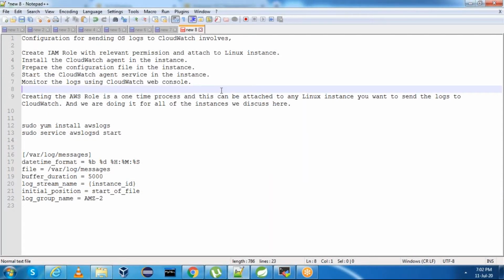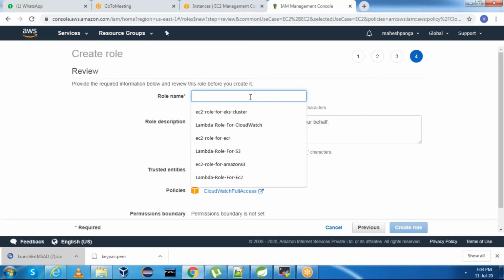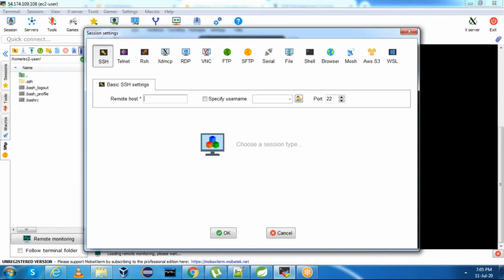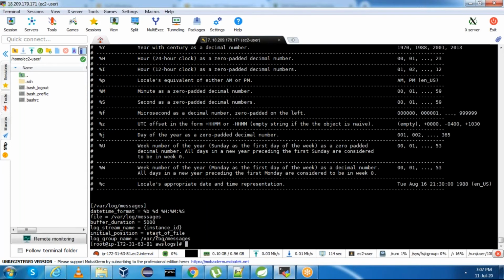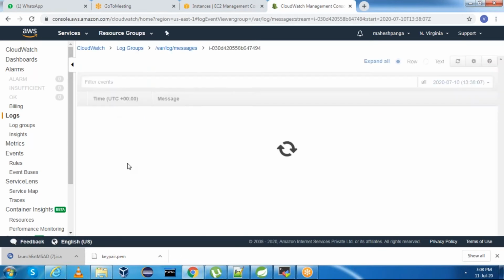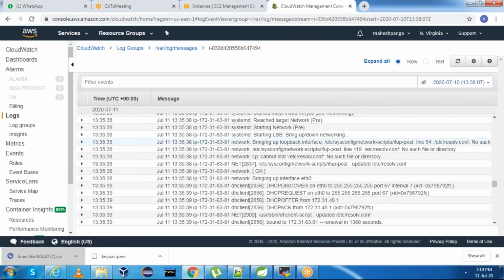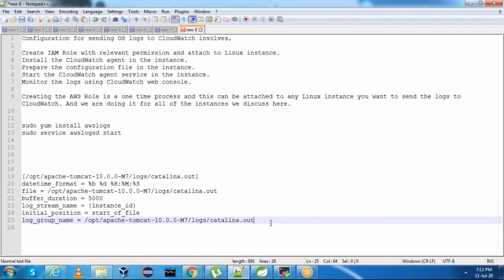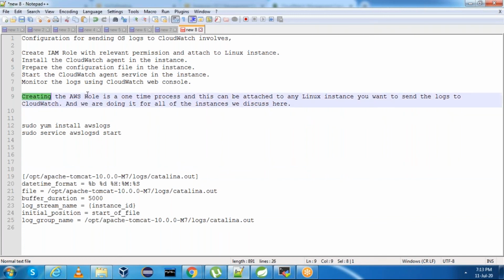AWS | CloudWatch Tutorial | Sending Linux OS logs &Tomcat logs to AWS Cloudwatch | AWS Amazon Linux2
Amazon CloudWatch is a monitoring service for AWS cloud resources and the applications you run on AWS. You can use Amazon CloudWatch to collect and track metrics, collect and monitor log files, set alarms, and automatically react to changes in your AWS resources. You can use Amazon CloudWatch to gain system-wide visibility into resource utilization, application performance, and operational health.
Configuration for sending OS logs to CloudWatch involves,
Create IAM Role with relevant permission and attach to Linux instance.
Install the CloudWatch agent in the instance.
Prepare the configuration file in the instance.
Start the CloudWatch agent service in the instance.
Monitor the logs using CloudWatch web console.
Create AWS Role for CloudWatch
Create AWS Policy of type (Service) “CloudWatch Logs” in the AWS console and add following permissions for all resources. Name the policy Eg. CWPol-LinuxLog. This is done in the visual editor.
CreateLogStream
DescribeLogStreams
CreateLogGroup
PutLogEvents
2) Create AWS Role of type EC2 and name the role Eg, CWRole-LinuxLog
3) Add the above policy CWPol-LinuxLog to Role CWRole-LinuxLog.
Note: Creating the AWS Role is a one time process and this can be attached to any Linux instance you want to send the logs to CloudWatch. And we are doing it for all of the instances we discuss here.
Linux flavor looks similar. But there are some differences the way they manage packages and applications. We see how the logs can be sent to CloudWatch from the following variants.
Amazon Linux 2
Amazon Linux 1
Centos 7/RHEL 7
Amazon Linux 2
Amazon Linux 2 is a newer version of Linux from Amazon. It includes systemd service and systems manager. I have executed on the following specifications.
Launch instance using amazon AMI2 image and attach the role CWRole-LinuxLog to it.
2. Log in to the instance and install awslogs package.
$ sudo yum install awslogs
3. Edit file /etc/awslogs/awscli.conf and change your AWS Region.
4) Edit file /etc/awslogs/awslogs.conf and verify following lines
[/var/log/messages]
datetime_format = %b %d %H:%M:%S
file = /var/log/messages
buffer_duration = 5000
log_stream_name = {instance_id}
initial_position = start_of_file
log_group_name = AMZ-2
The above configuration will create a hierarchical structure in the CloudWatch interface with log_group_name AMZ-2 ( an arbitrary name) as a container and respective instance id as the object where contents of “/var/log/messages” file is redirected. buffer_duration specifies the time duration for the batching of log events. The minimum value is 5000ms and the default value is 5000ms.
Start and enable awslogsd service by typing the command:
$ sudo service awslogsd start
$ sudo systemctl  enable awslogsd
[/opt/apache-tomcat-10.0.0-M7/logs/catalina.out]
file = /opt/apache-tomcat-10.0.0-M7/logs/catalina.out
buffer_duration = 5000
log_stream_name = {instance_id}
initial_position = start_of_file
log_group_name = /opt/apache-tomcat-10.0.0-M7/logs/catalina.out